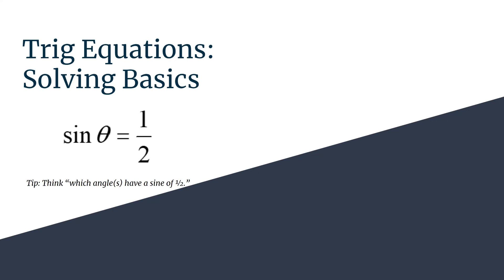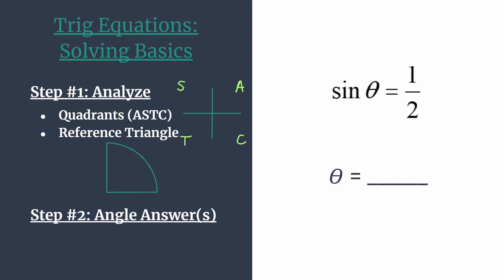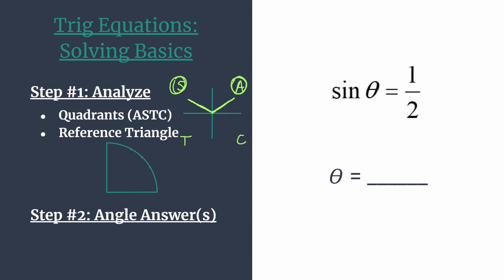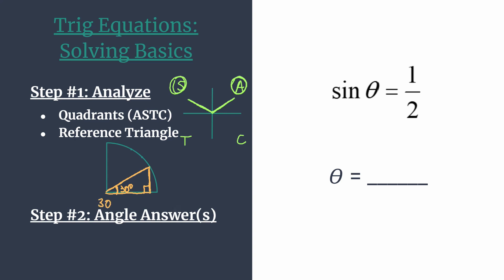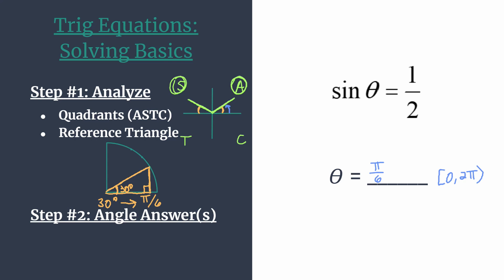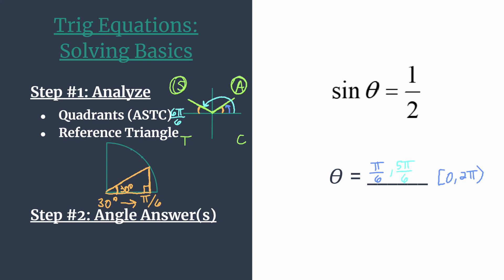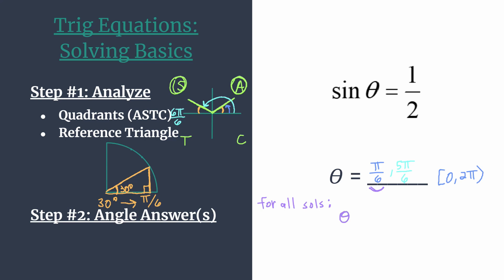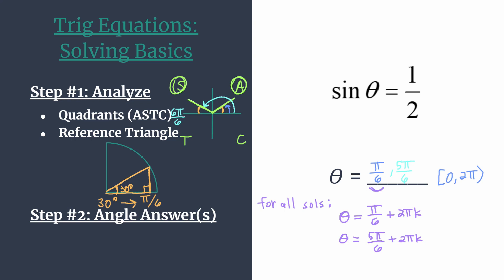Solve sinθ=1/2 – Trig Equations Solving Basics (Updated w/audio)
Analyze and solve sinθ=1/2 in two quick steps!
#1: Analyze (quadrants and reference triangle)